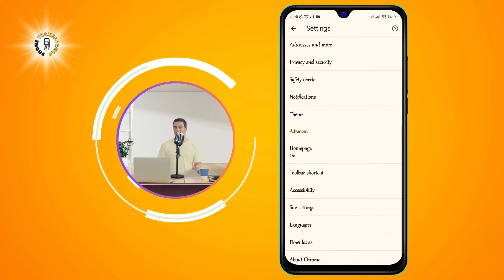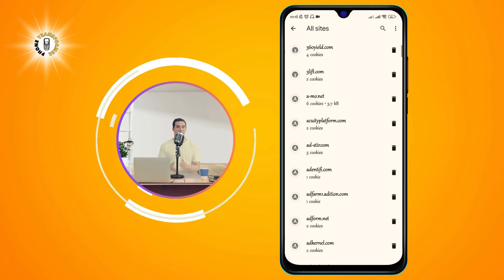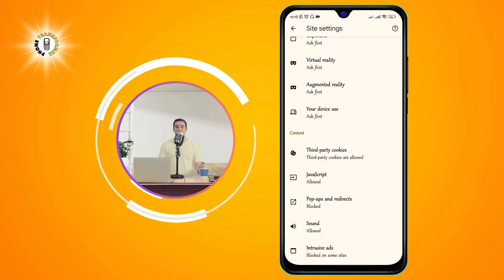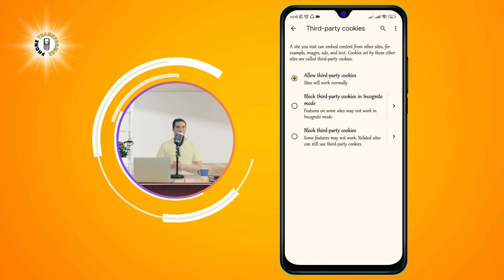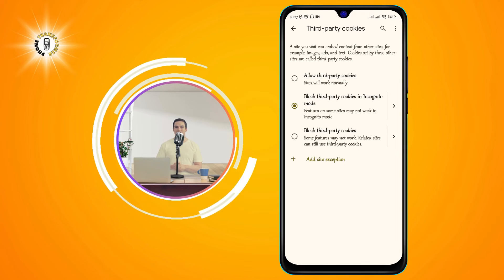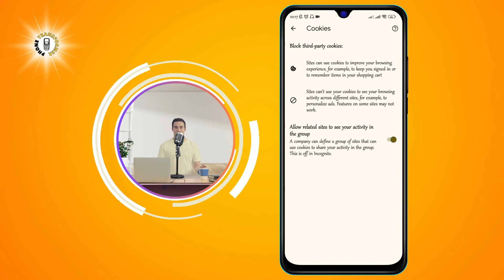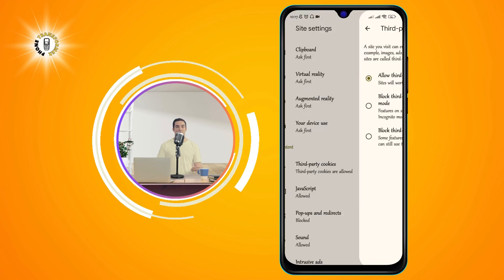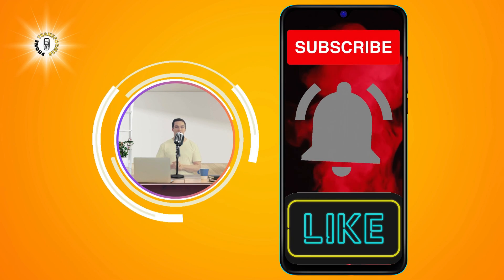How to Turn Cookies on Android Phone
Do you want to enable cookies on your Android phone? Cookies are small files that store information about your browsing activity and preferences. They can help you access websites faster, remember your login details, and personalize your online experience. However, some cookies may also track your online behavior and collect your personal data. In this video, I will show you how to turn cookies on or off on your Android phone, and how to manage your cookie settings for different websites. You will also learn how to clear your cookies and cache to free up some space and protect your privacy.

- How to enable cookies on Android
- How to disable cookies on Android
- How to manage cookie settings on Android
- How to clear cookies and cache on Android
- How to improve your online experience with cookies

I will be posting more videos on how to transform your phone into a powerful device.